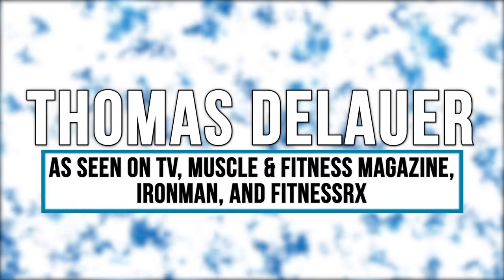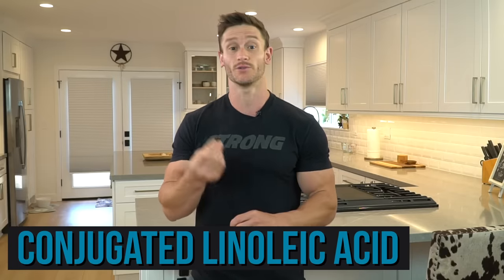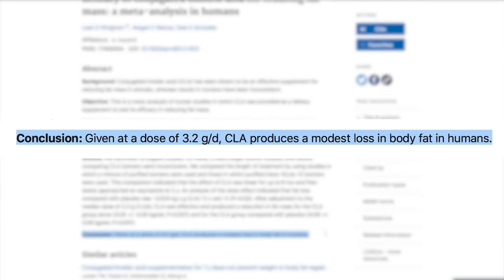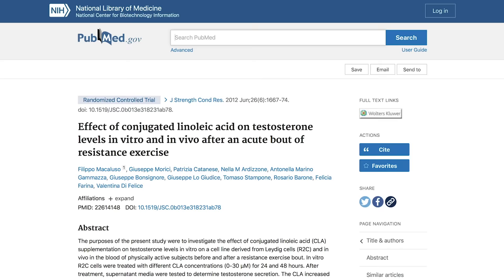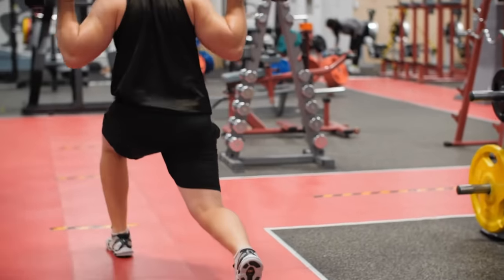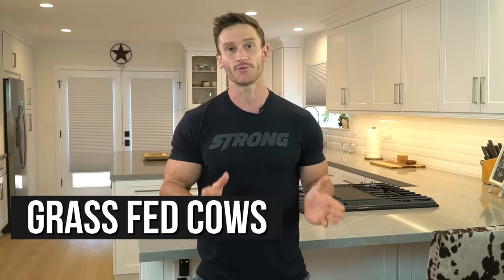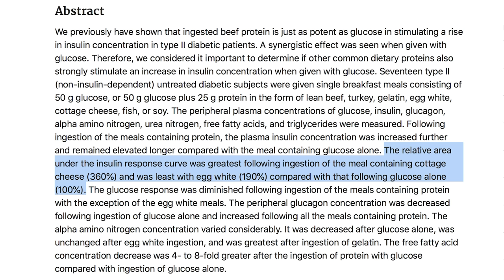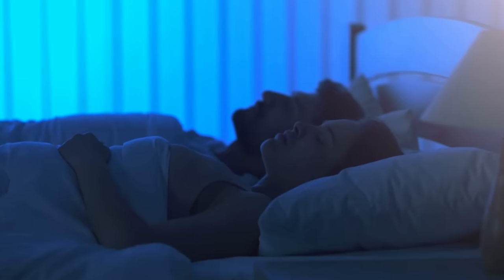The Massive Benefits of Cottage Cheese and How you Should Consume It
The Massive Benefits of Cottage Cheese and How you Should Consume It- Thomas DeLauer

Questions that will be answered within this video:

- How nutritious is cottage cheese?
- What's the deal with CLA?
- What's the relationship between gut bacteria, probiotics, and CLA?
- Why does dairy quality matter?
- When should you consume cottage cheese?

References